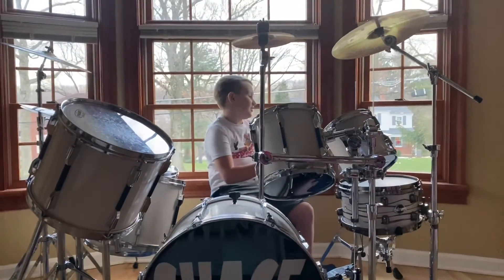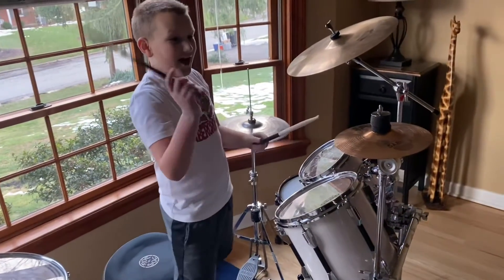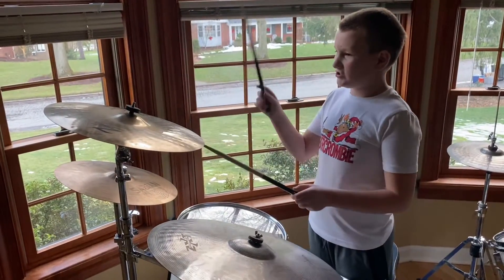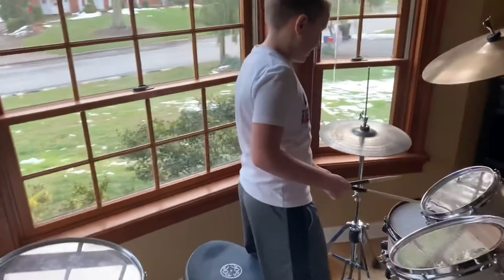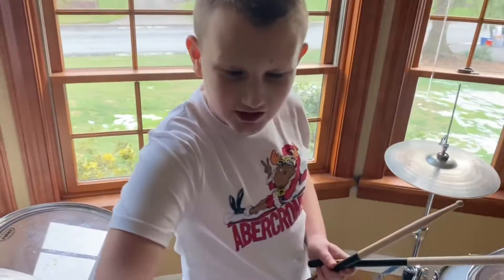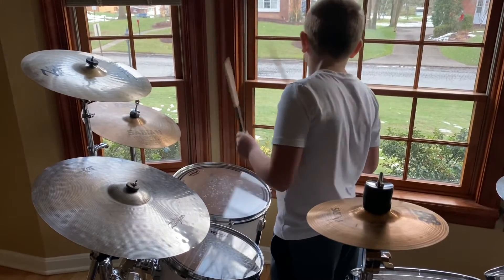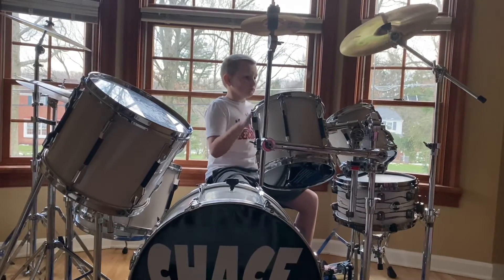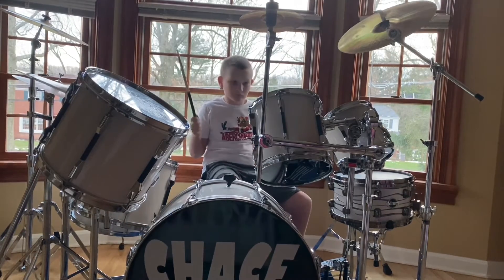Soultone 2021 Intro